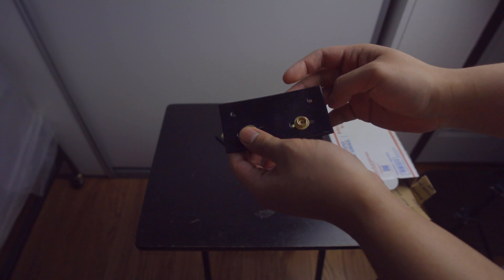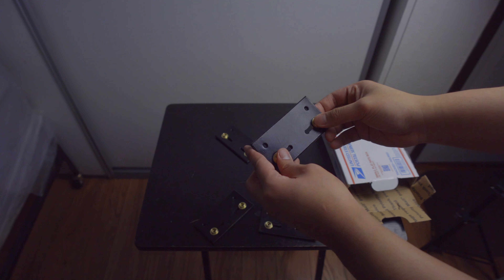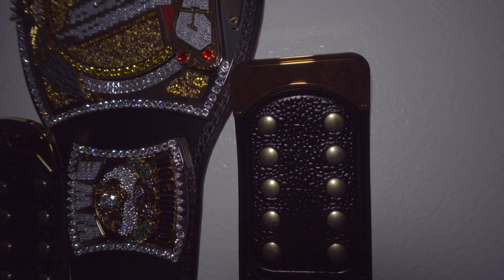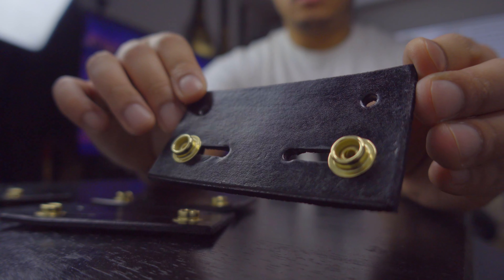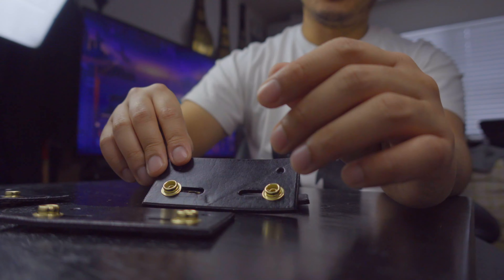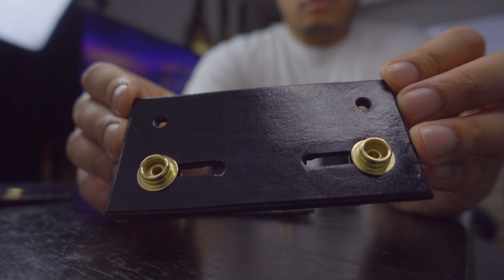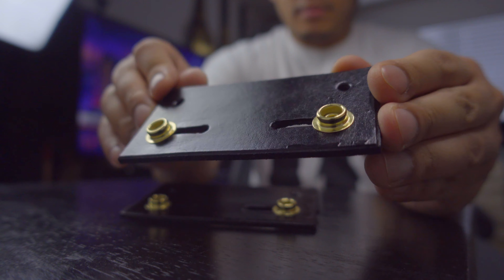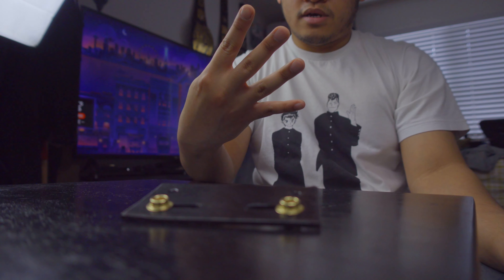Sample Belt Hangers by Stokes Leather Unboxing & Review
These are only samples for leather work please contact Ryan Stokes of Stokes leather.